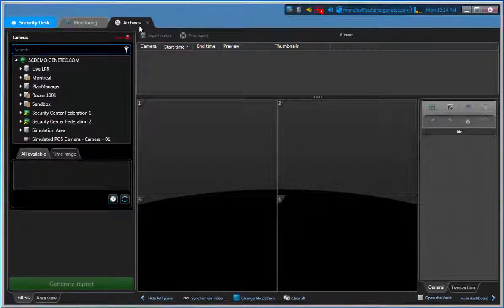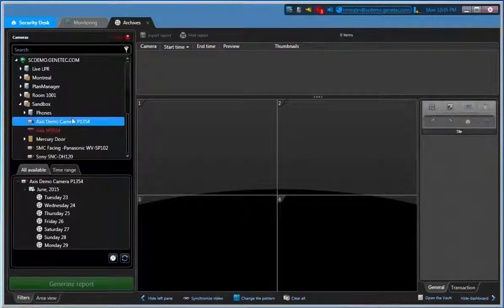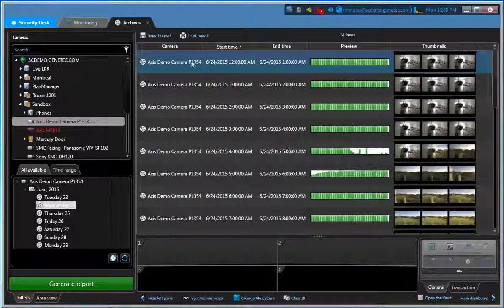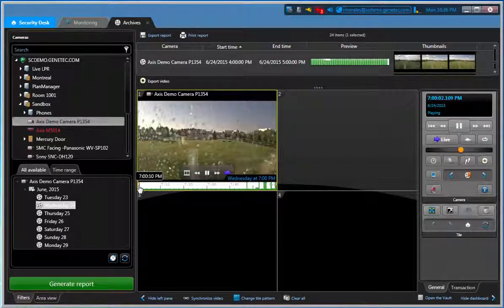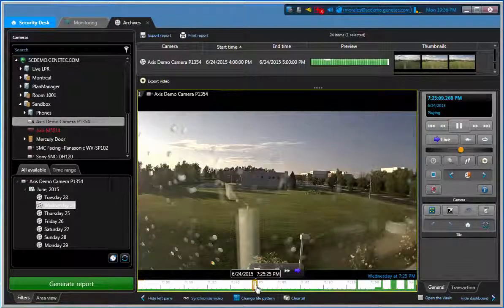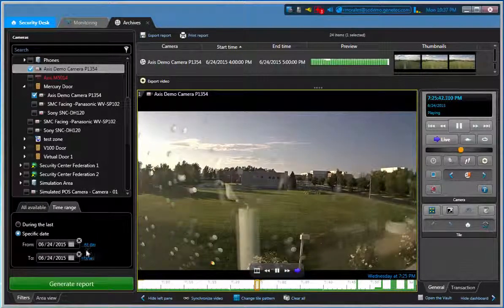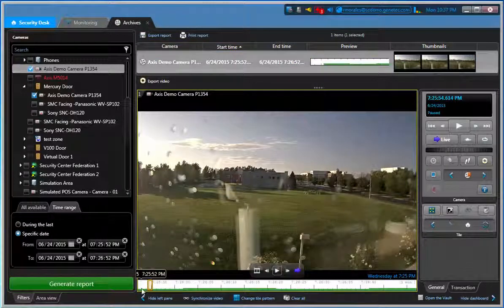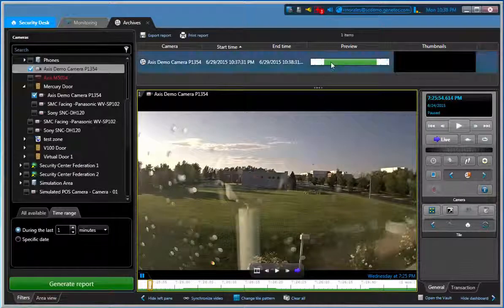Genetec - Search for Video using the Archive Task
Search for Video using the Archive Task